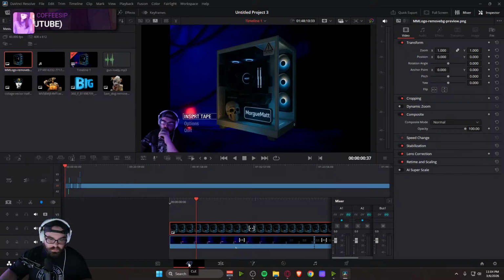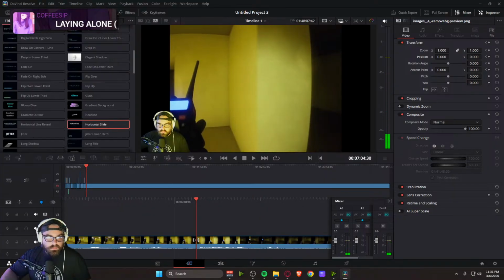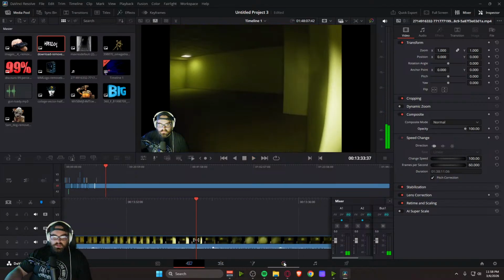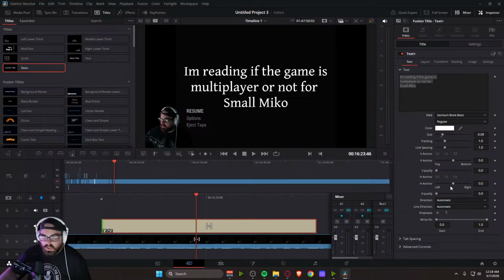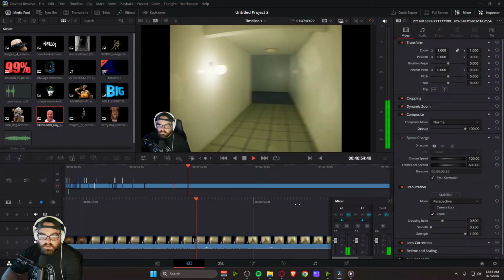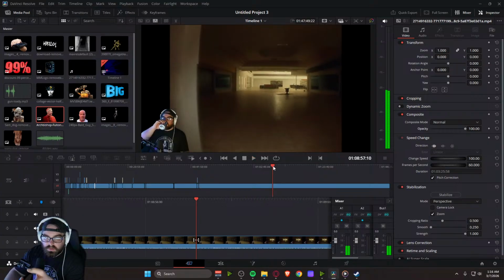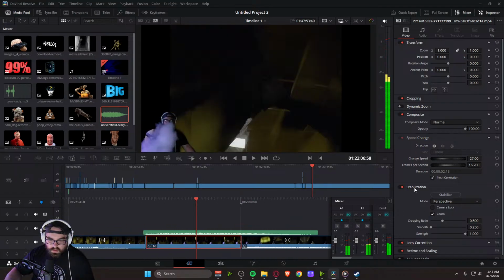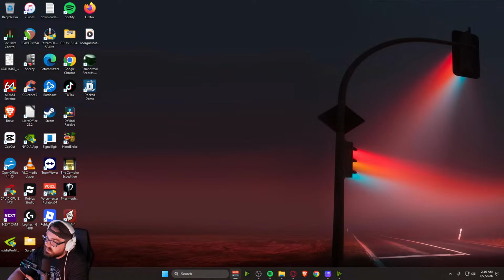Late Night Video Edit Session – Just Vibing & Fixing Footage